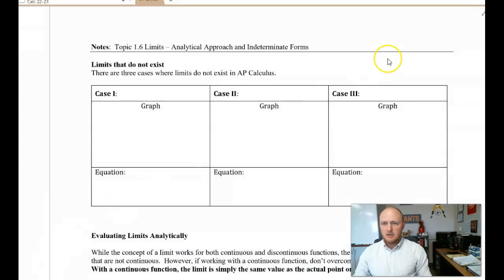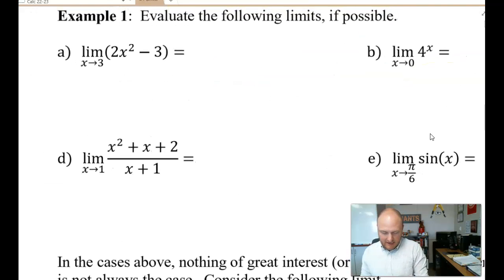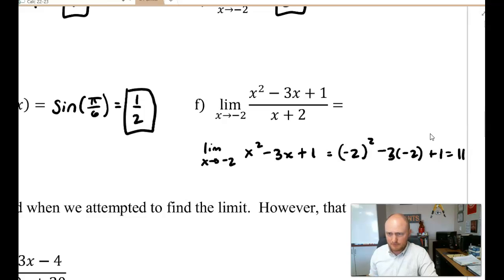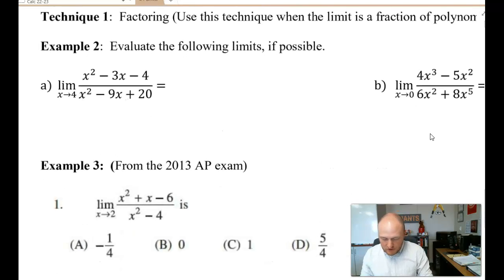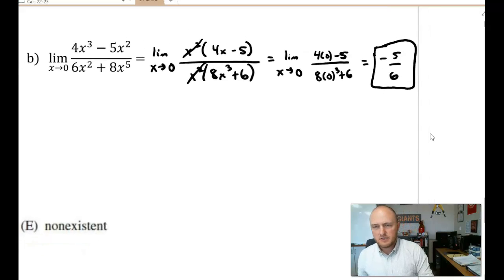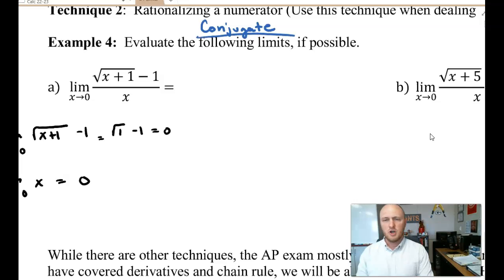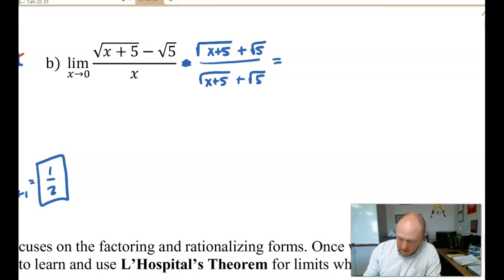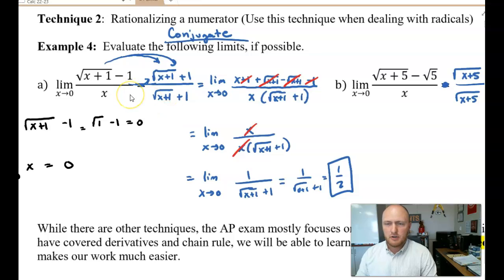AP Calculus AB | 1-3 Limits Analytically